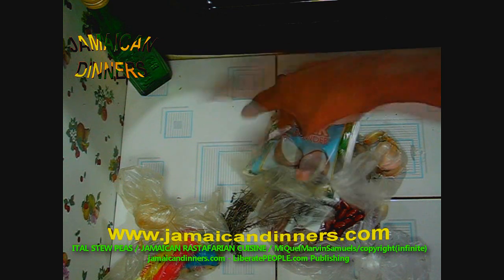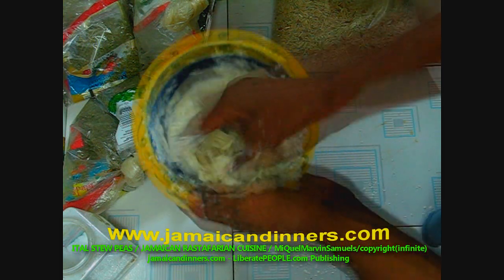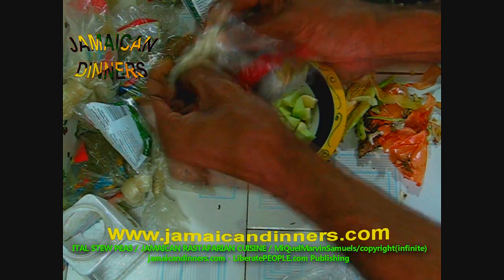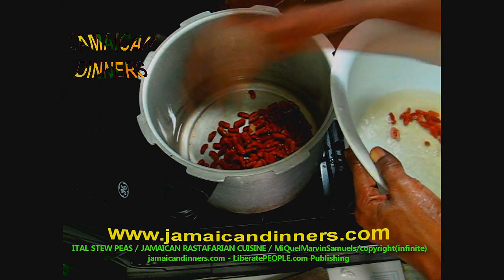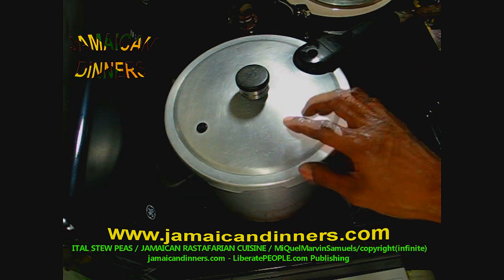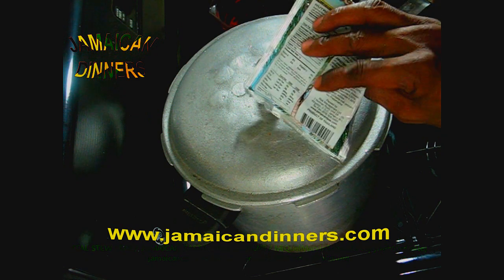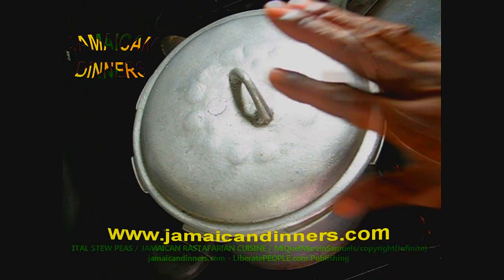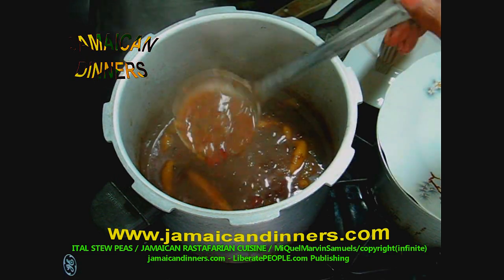ITAL STEW PEAS: "Rastafarian Vegetarian Dinners cookbook recipe"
Rastafarian Ital Cuisine: Ital Stew Peas recipe